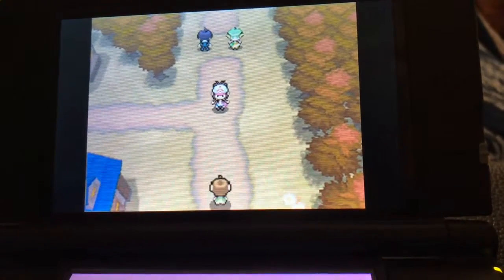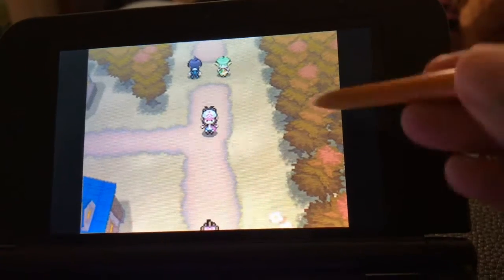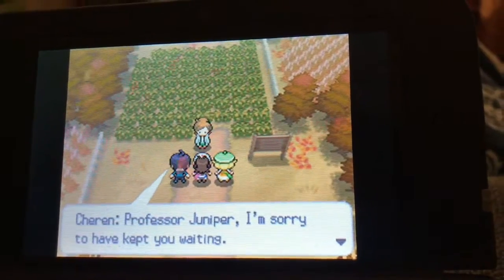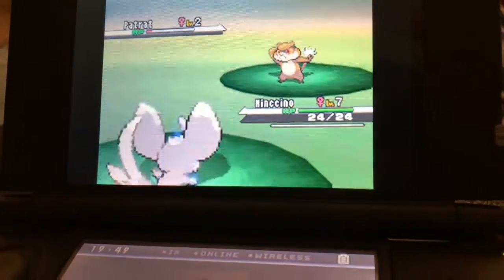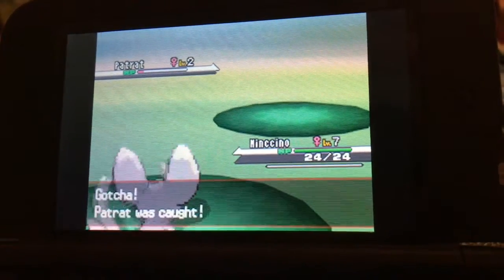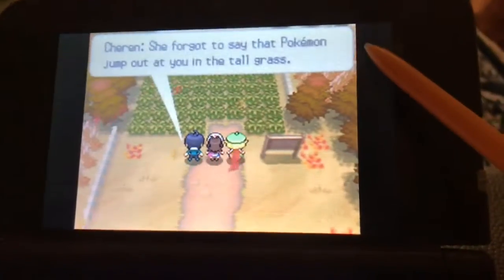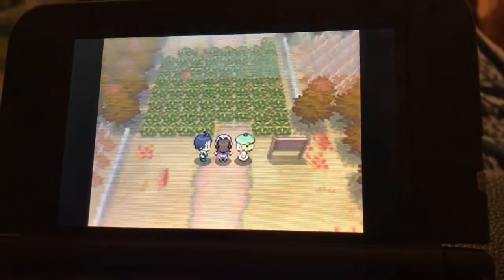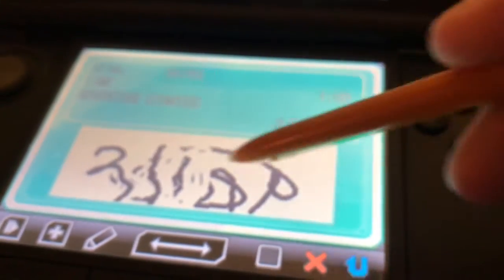Pokémon White Adventures: Episode 1 Starting your journey!